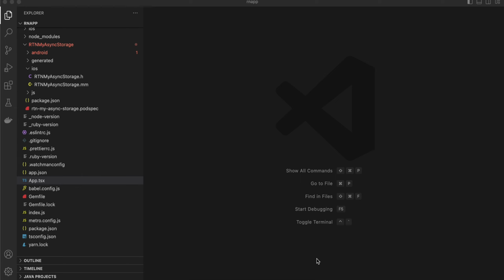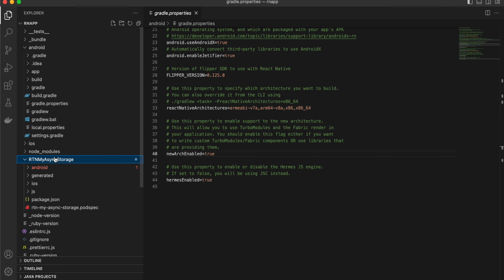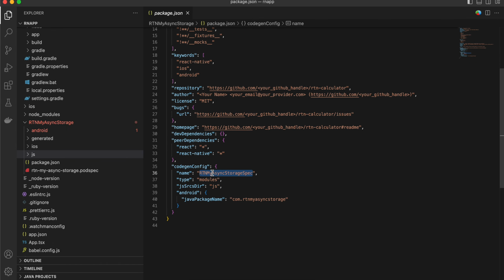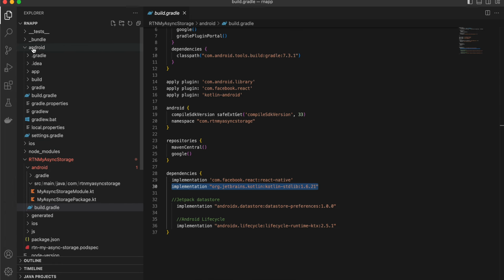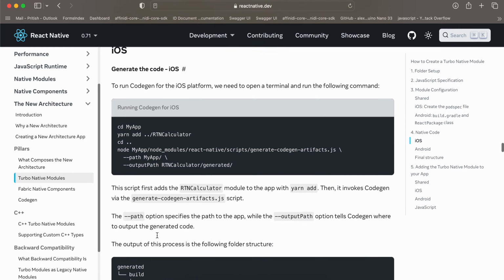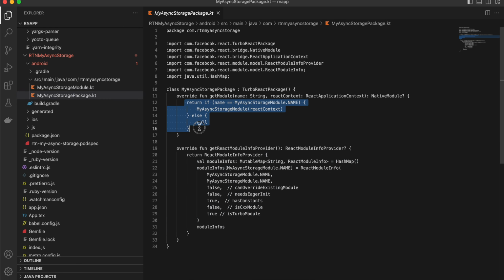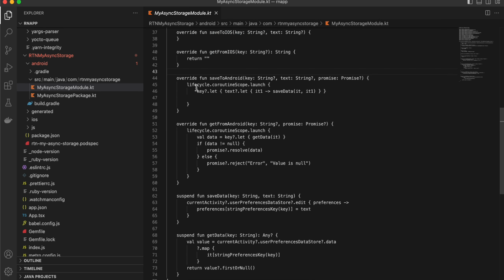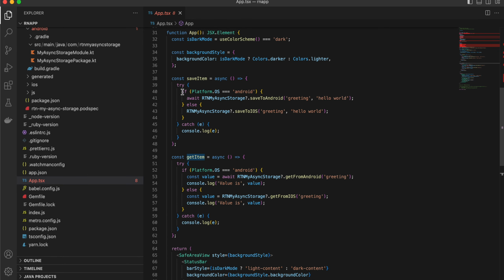Save key value data in react native's new architecture turbo modules(android) Preferences datastore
Save key value data in react native's new architecture turbo modules(android) with Preferences datastore without 3rd party lib